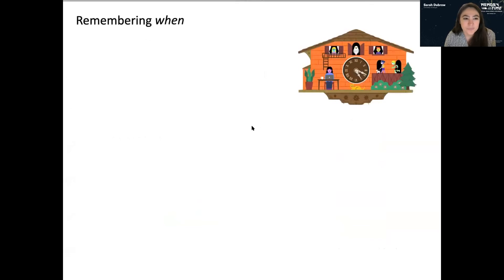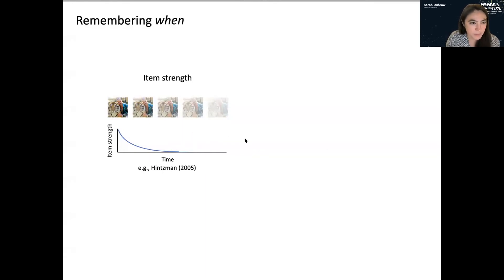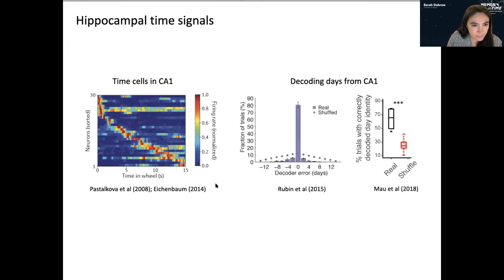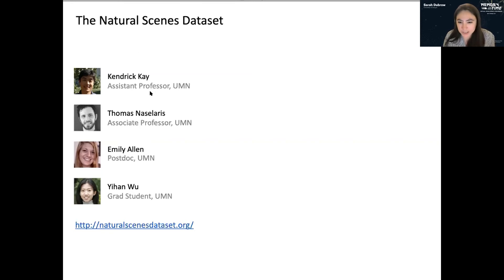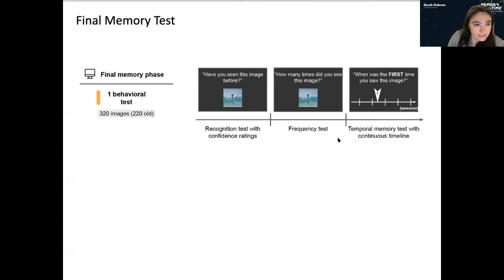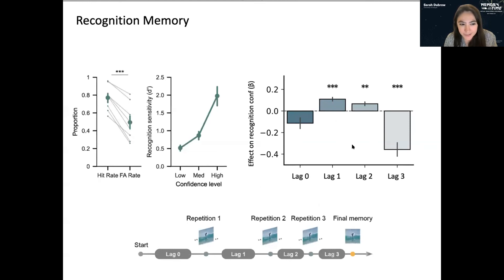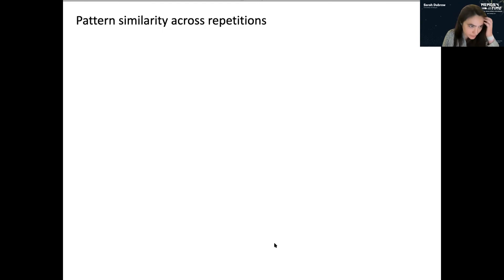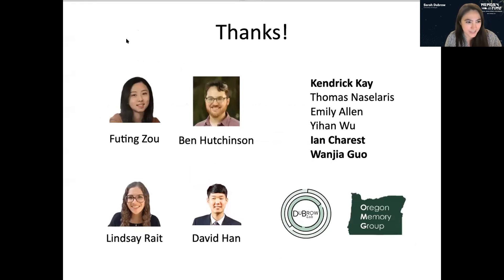Sarah Dubrow, Ph.D. -- Memory: It's About Time CNLM Spring Conference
In May 2021, the Center for the Neurobiology of Learning and Memory hosted a virtual spring conference titled, Memory: It's About Time.